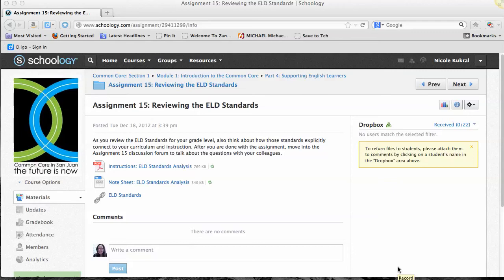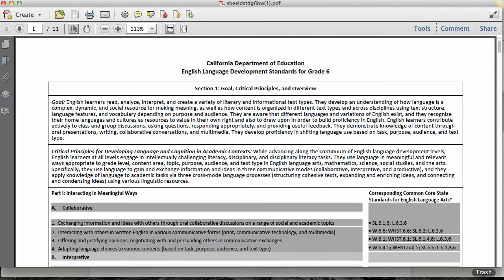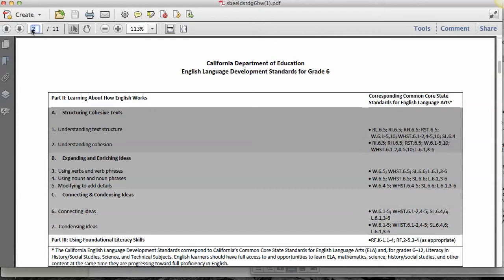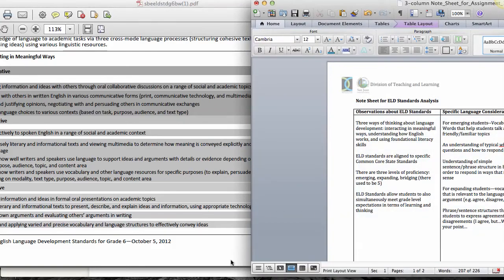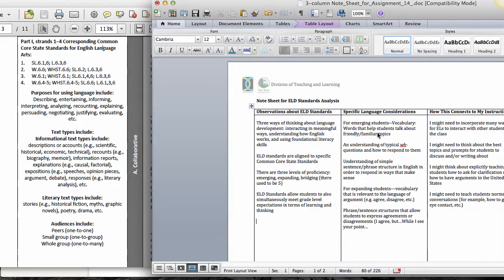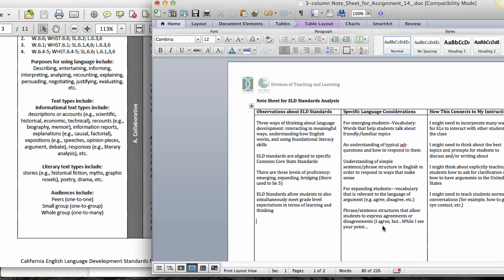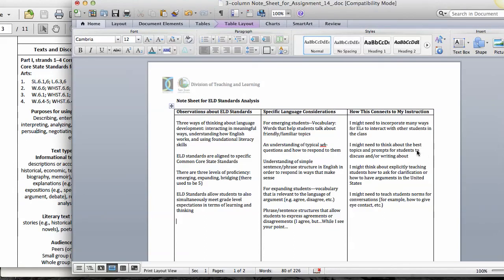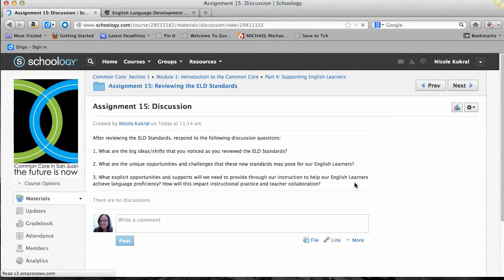ELD Standards Analysis